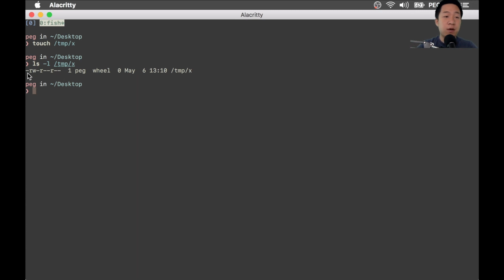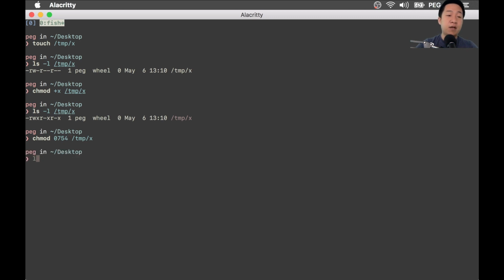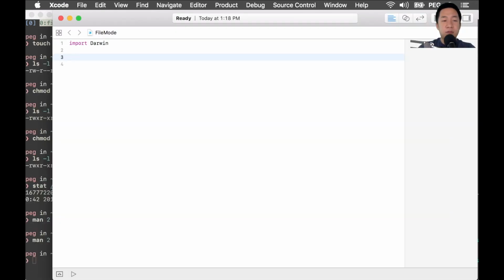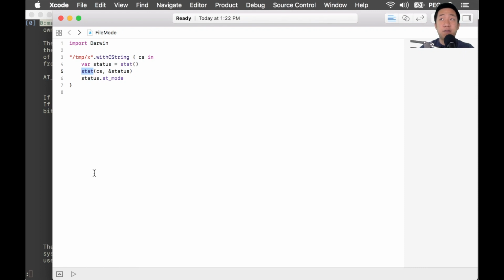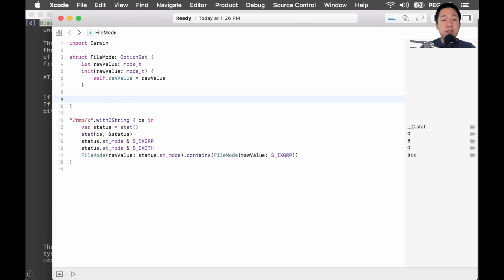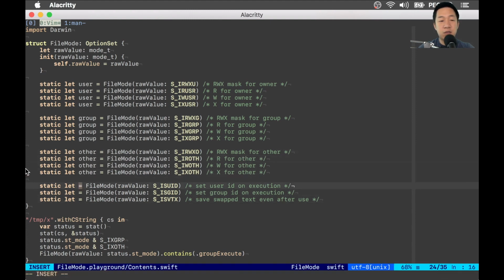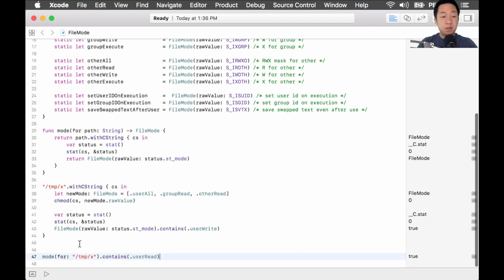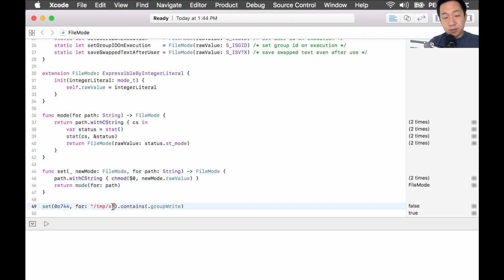Unix File Permissions In Swift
Daniel introduces the Unix file permission concepts and APIs, then makes them Swift-y.